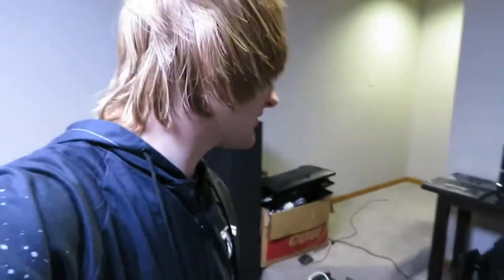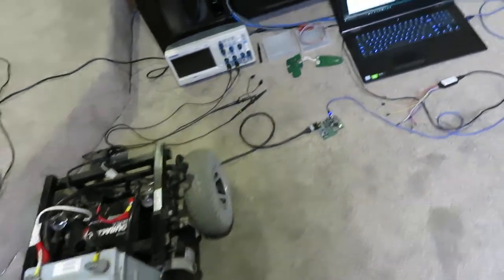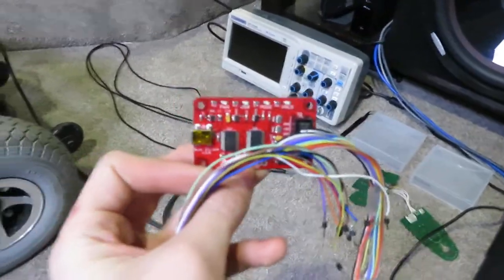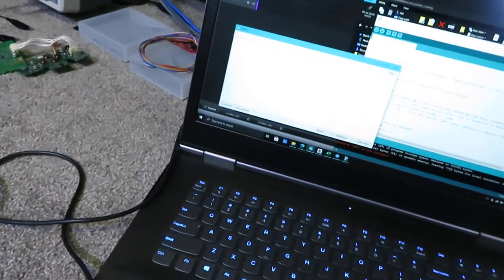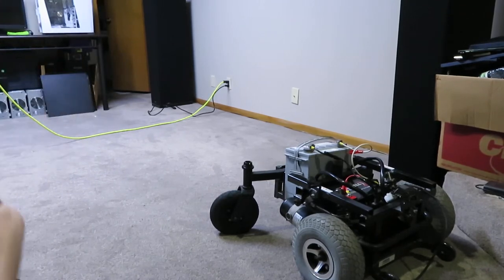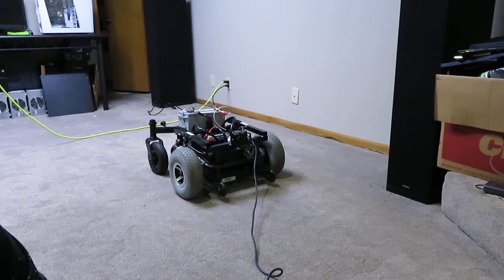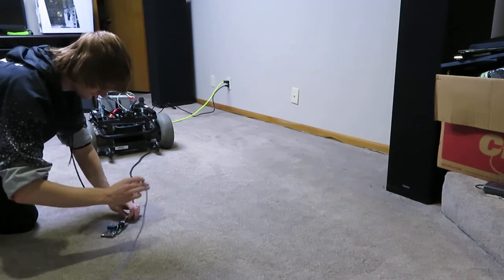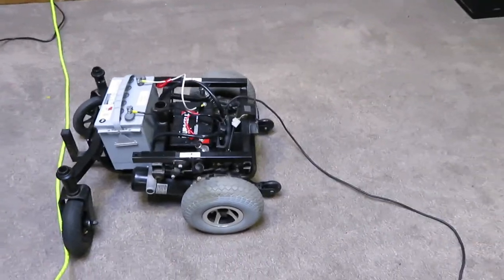Dynamic Controls Shark Mobility Scooter Controller Hacked!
This video demonstrates that it is possible to reverse engineer the protocol used to operate the Dynamic Controls Shark motor controller via the Shark Bus on mobility scooters. I should add that I did not reverse engineer the entire thing myself, credit goes to the people that spent their time and efforts on this, which I will post the forum link to below! I will also be better organizing the information and posting a video on how to actually create this controller and reverse engineer your scooter's protocol.